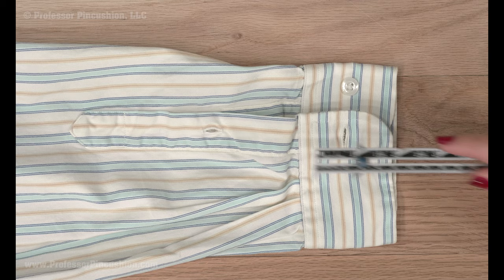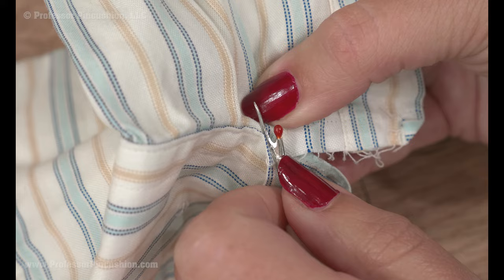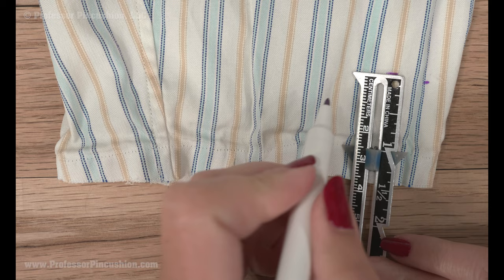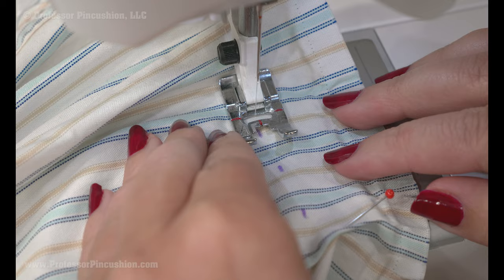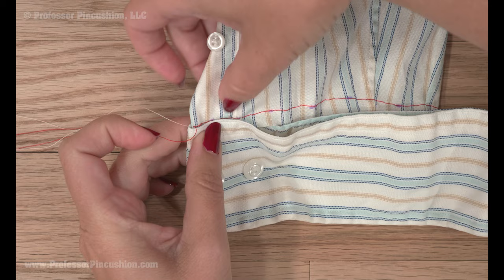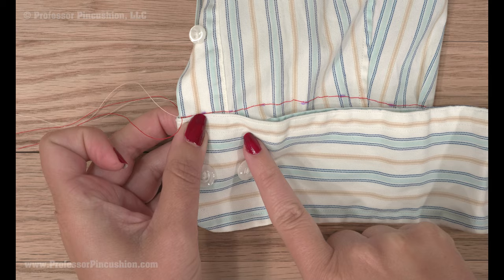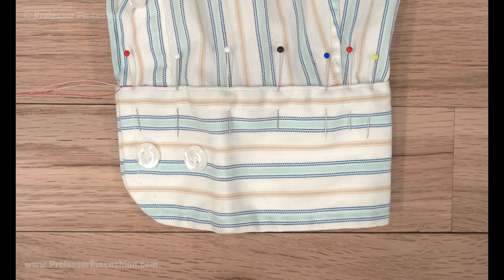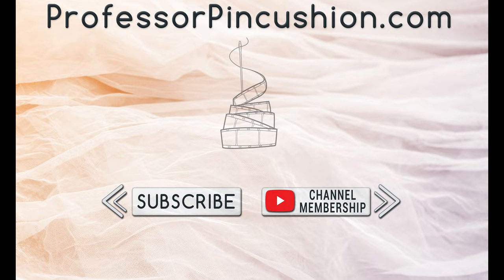How to Shorten A Cuffed Sleeve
Save money from getting your cuffed sleeves altered by a tailor and do it yourself in a few easy steps. Shorten your Cuffed Sleeves with ease and all you need is your shirt, a few tools, and your sewing machine.